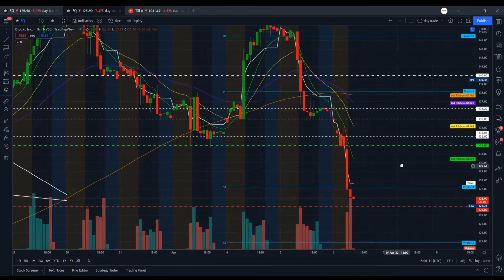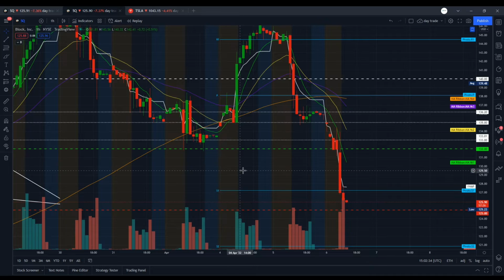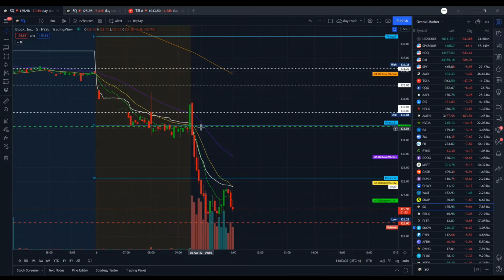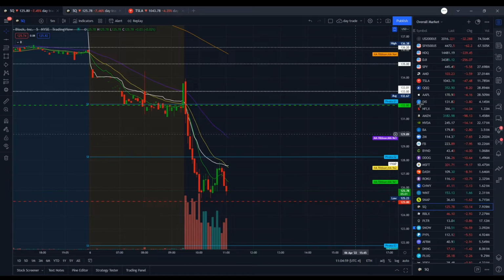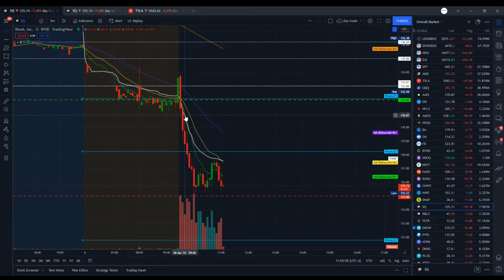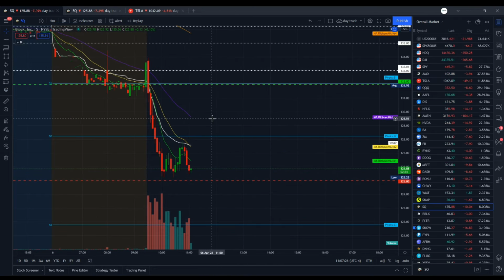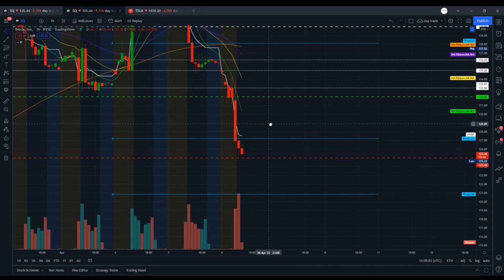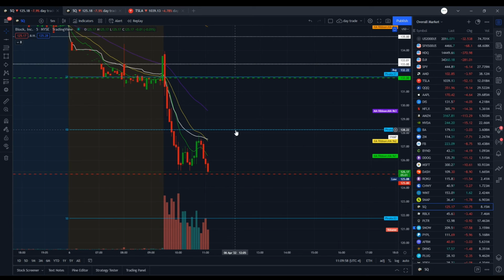Trade Review | $SQ Short